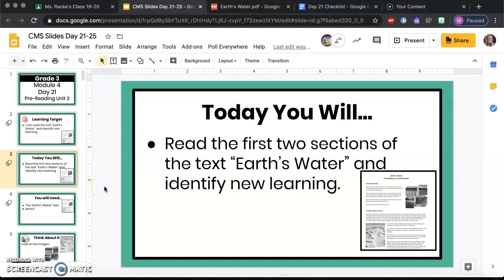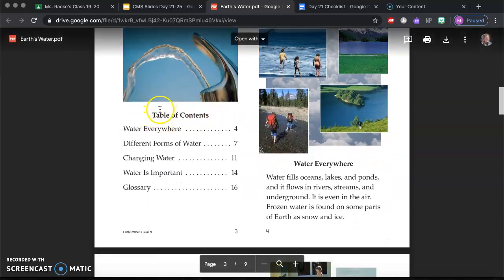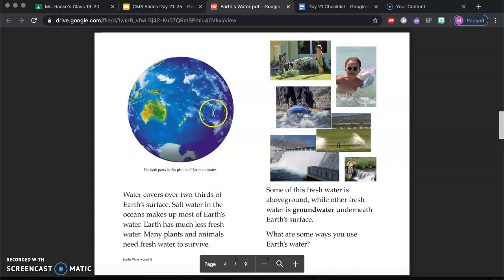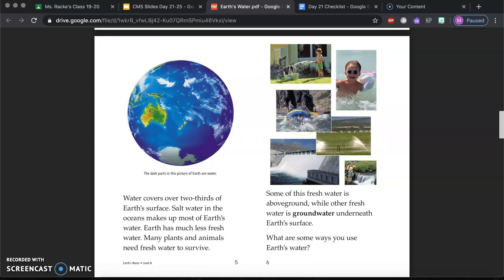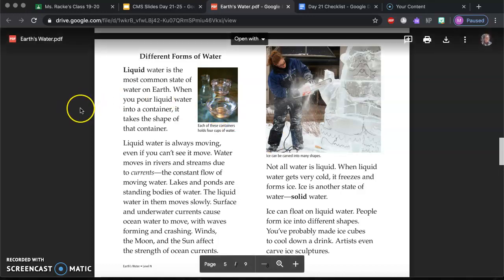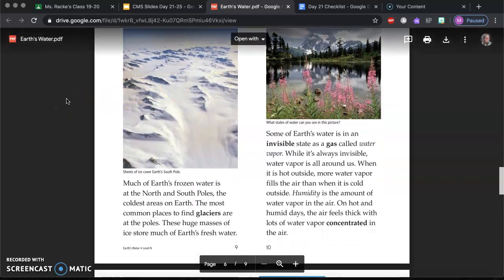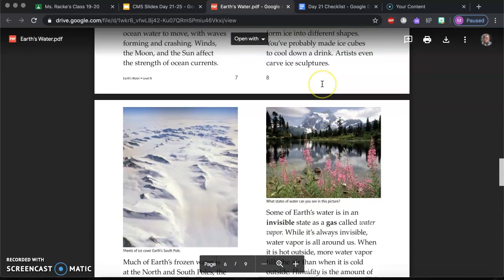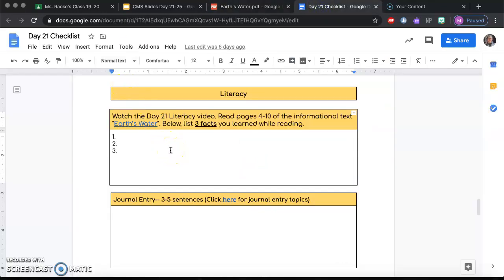Day 21 Literacy Video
Learning Targets: 0:07
Read aloud of Earth Water: 0:39
Questions to answer: 6:05